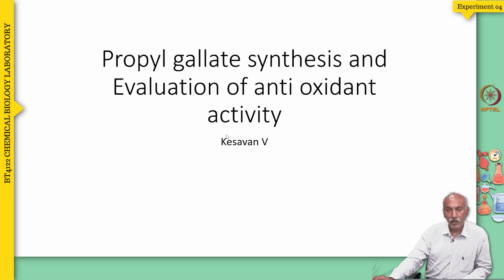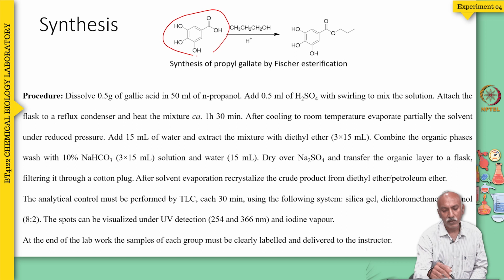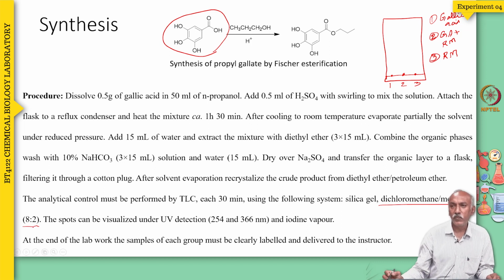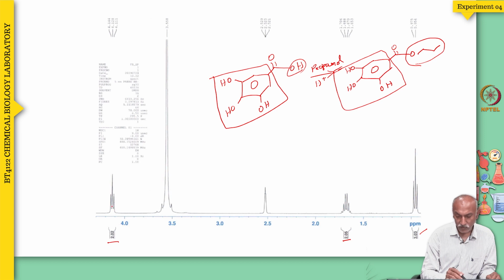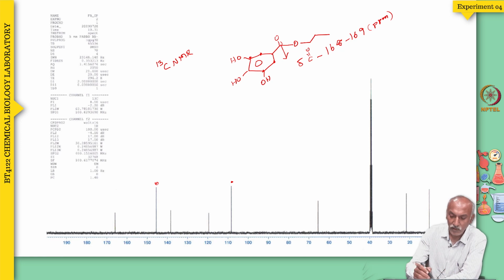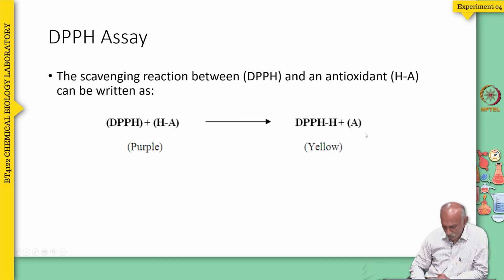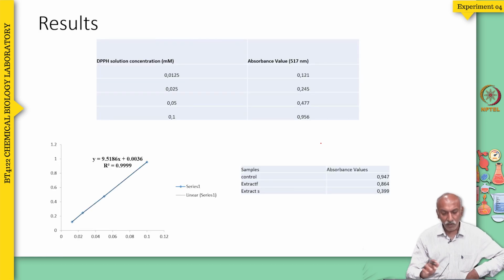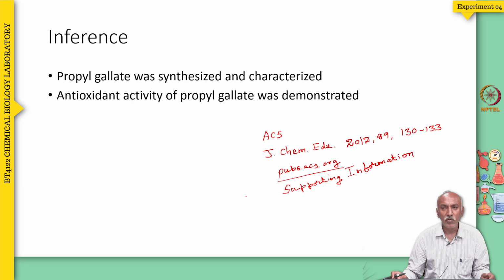Synthesis, structural characterization, and evaluation of the antioxidant activity of propyl gallate